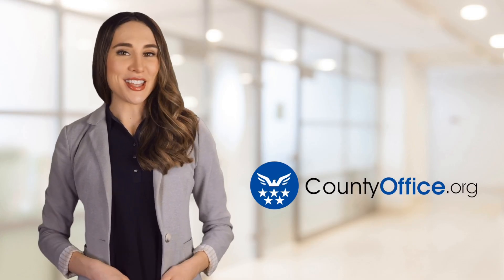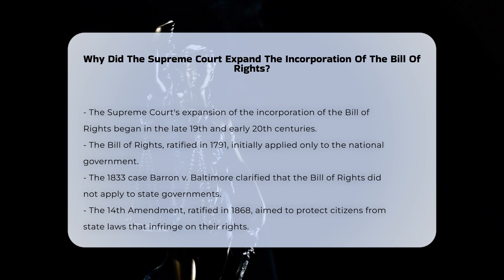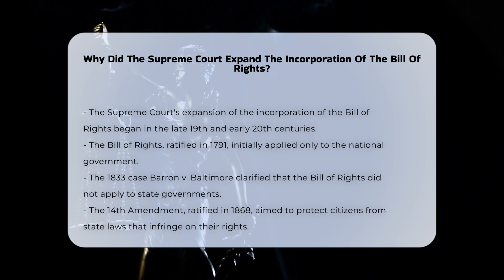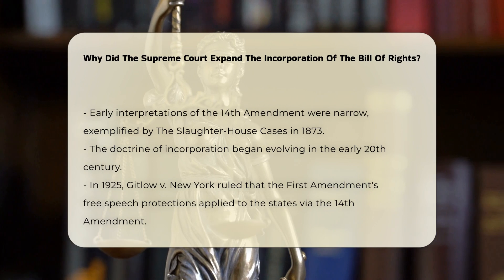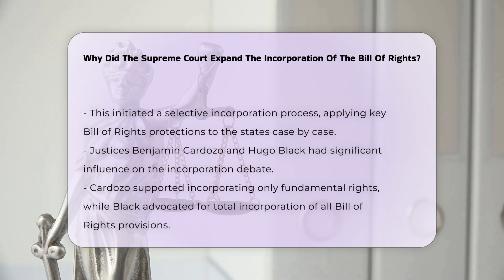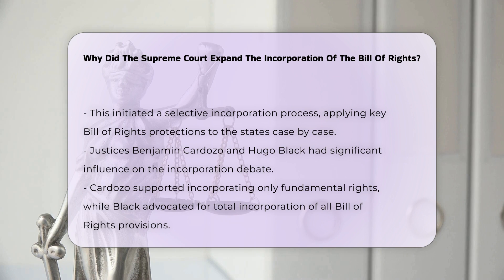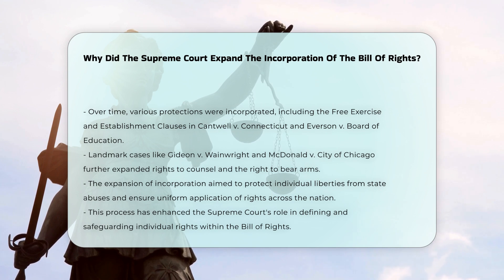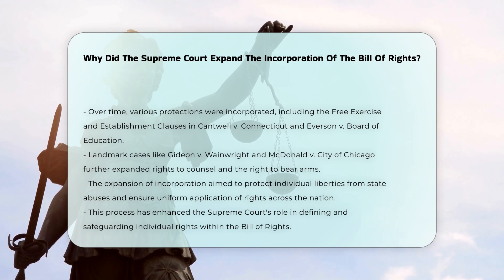Why Did The Supreme Court Expand The Incorporation Of The Bill Of Rights? - CountyOffice.org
Why Did The Supreme Court Expand The Incorporation Of The Bill Of Rights? In this enlightening video, we delve into the intricate history of the incorporation of the Bill of Rights and its evolution over time. We explore how the initial interpretation limited the Bill of Rights to only the national government, as established by the landmark case of Barron v. Baltimore. As we progress through key historical moments, we'll highlight the transformative impact of the 14th Amendment and the gradual shift towards incorporating these essential rights at the state level.

Discover how pivotal Supreme Court cases like Gitlow v. New York and Gideon v. Wainwright have shaped our understanding of individual liberties and the importance of protecting them from state encroachments. We will also discuss the contrasting views of influential justices such as Benjamin Cardozo and Hugo Black on the scope of incorporation.

This video is a must-watch for anyone interested in understanding the legal frameworks that safeguard our freedoms and the ongoing dialogue surrounding individual rights in America.